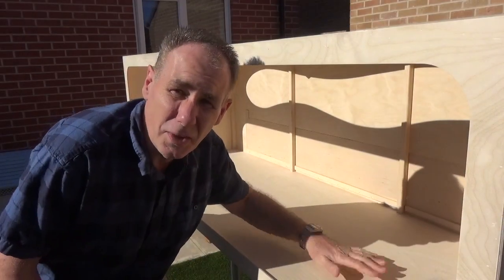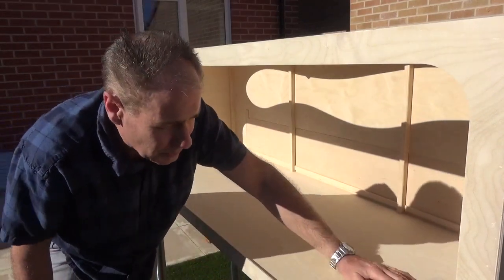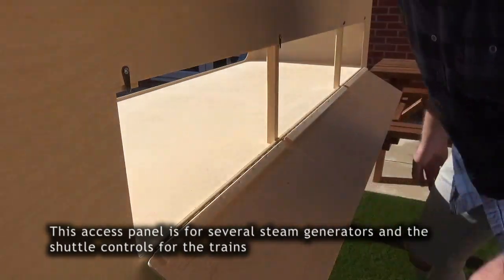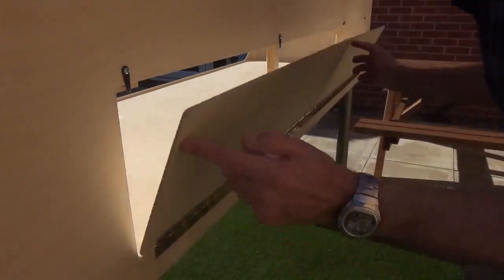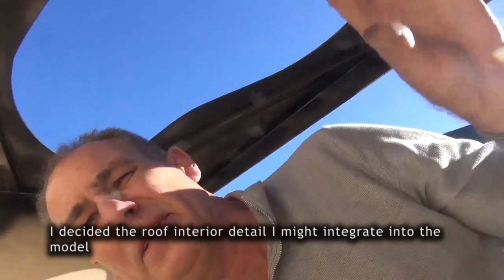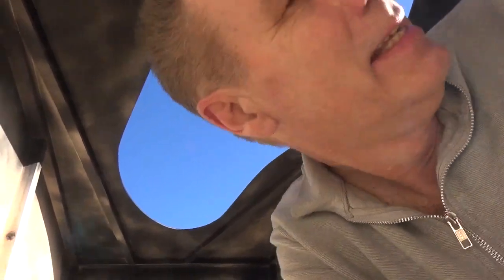Cato Cove Pt4 Painting the Outside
You get a good view of the baseboard box made from 4mm and 9mm Birch Ply. 6ftx2ftx2ft. Paul at Model Scenery Supplies made it. This was their last board but please check their site for scenery items.

Today I sprayed it with silver and matt black sprays outside. Lovely day too. I used cardboard masks just to create a simple panel effect. Nothing too extravagant as I don't want these pieces getting knocked off in the car. I spray because it is quick and easy. The sliver gives a mottled effect as I spray in circles, and I like this as it doesn't look too perfect, and so gives the unit a patina that makes it look old and used.

Music by me - Genetic Misfire in 2000 using EJay software.